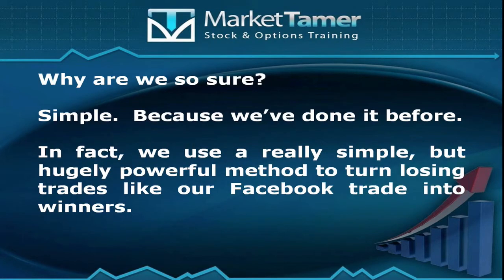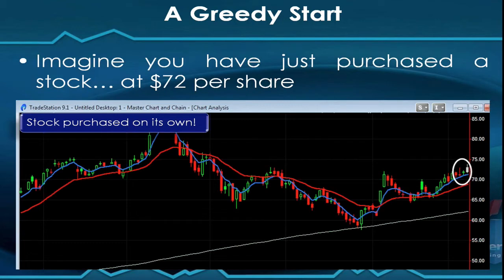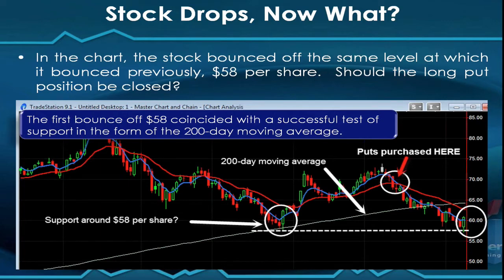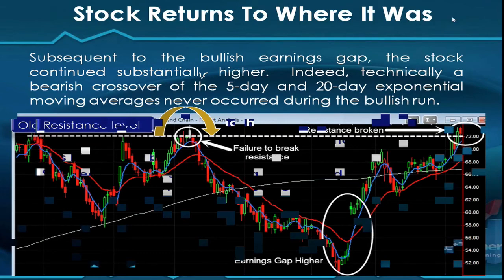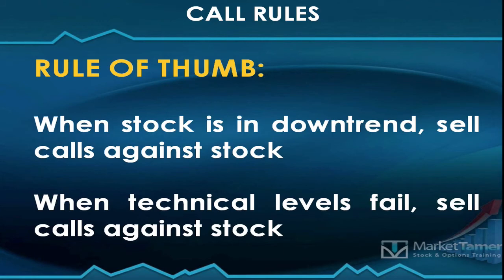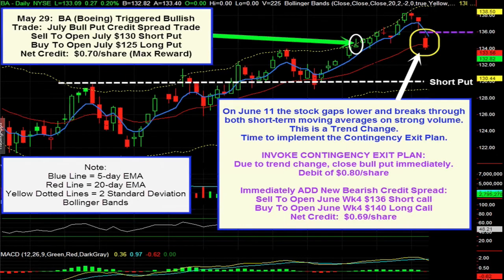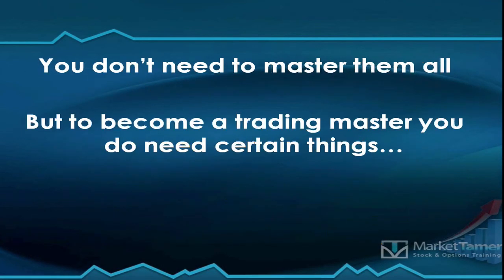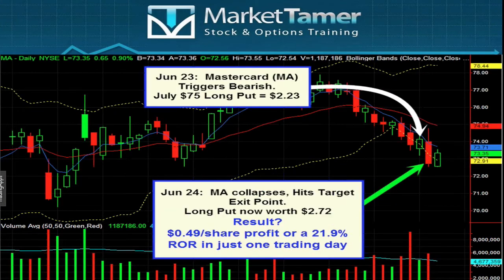How To Turn Losing Trades Into Winners Ron Haydt